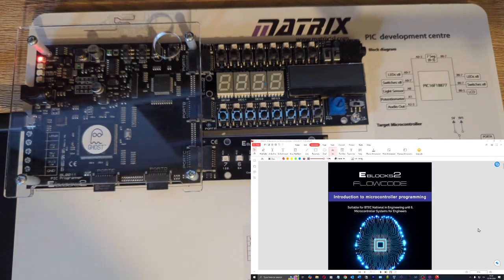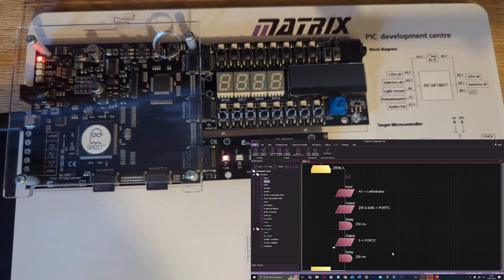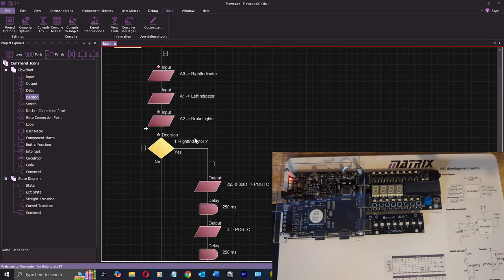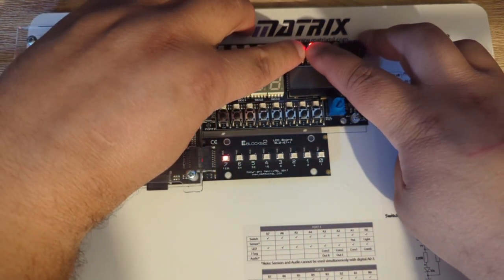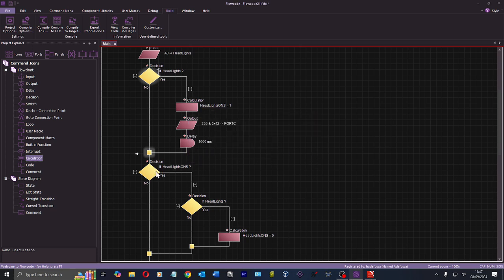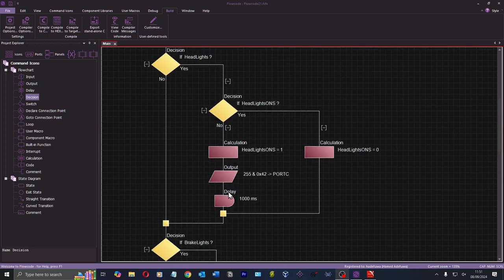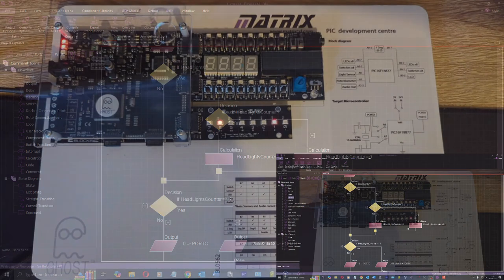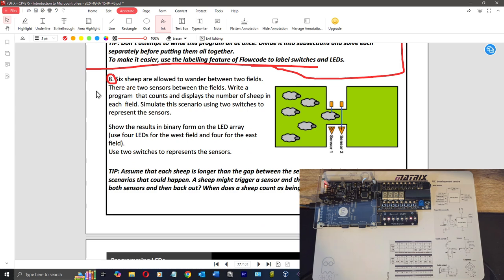Car Steering Wheel - Learning Microcontrollers with EBlocks & Flowcode #21